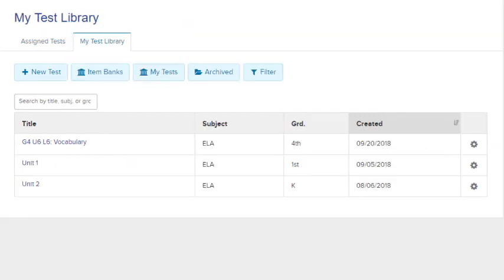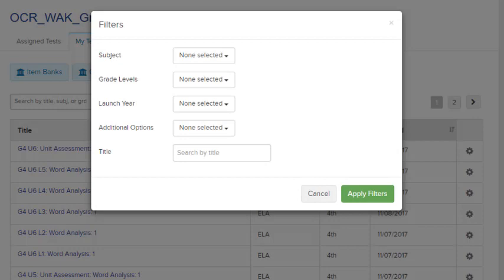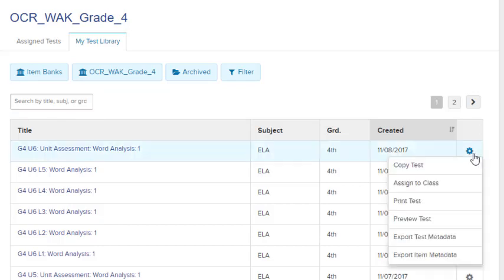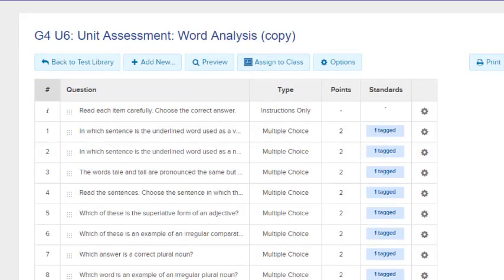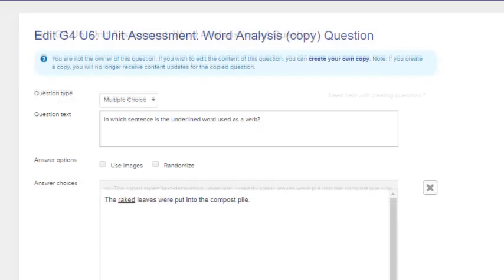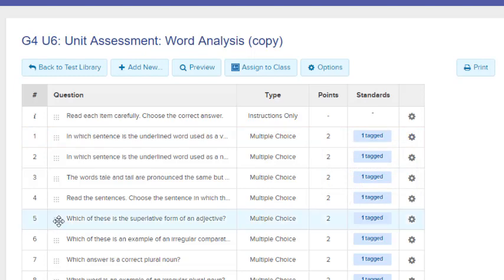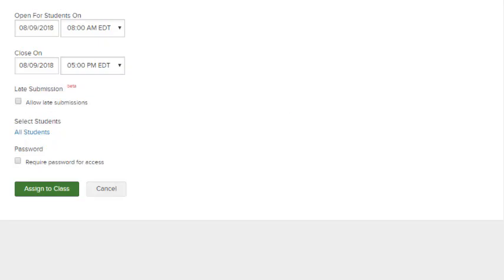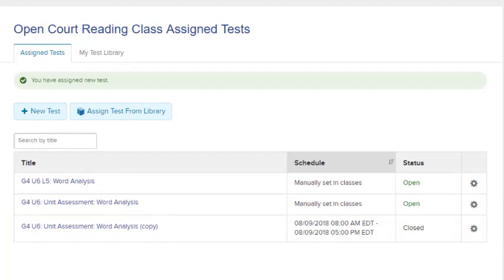OCR Word Analysis Kit - Find an Online Assessment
This video covers how teachers can find, modify, and assign existing tests from the test library in Open Court Reading.